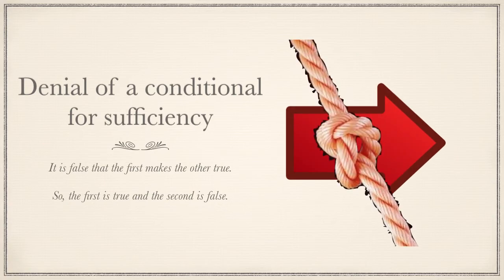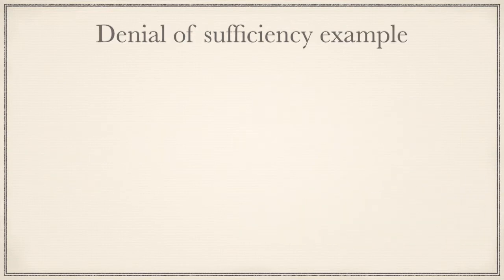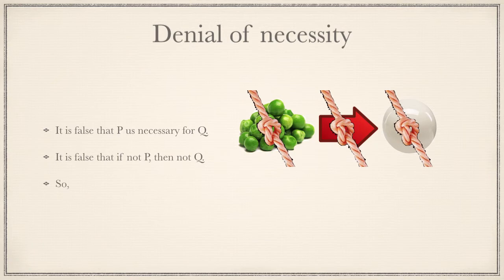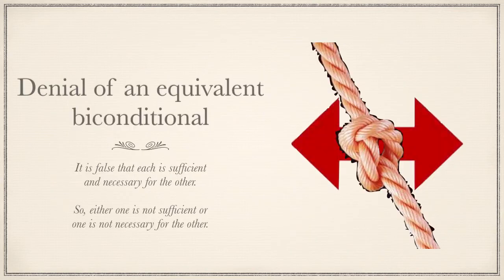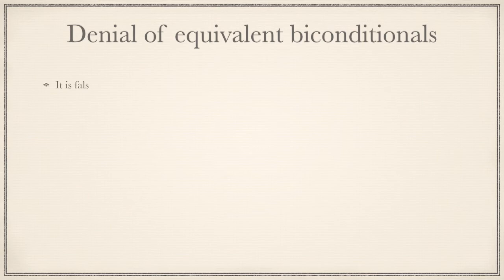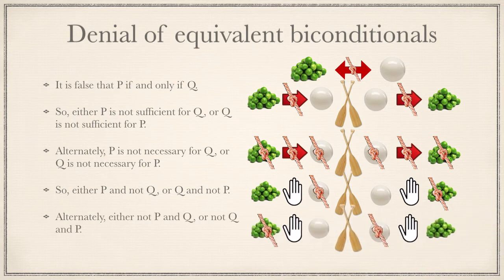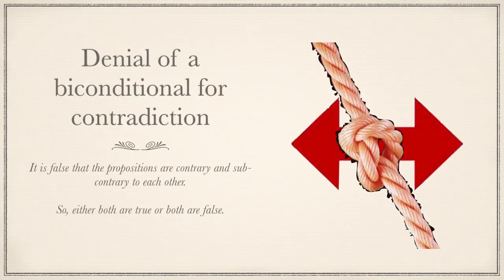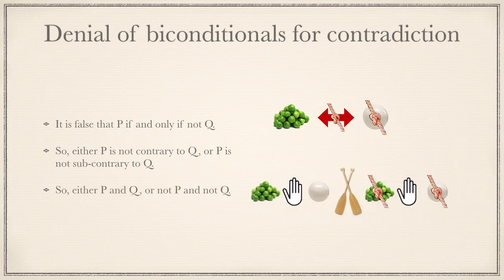0.17 Propositional Logic: Denials of Conditionals and Biconditionals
This video describes what denials for conditionals and biconditionals look like.